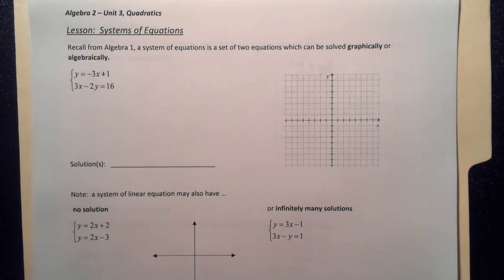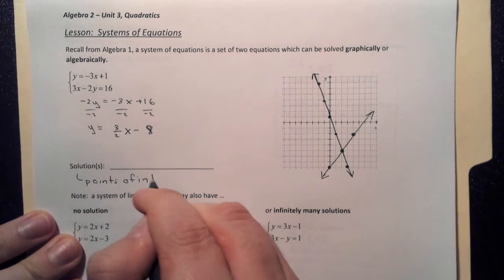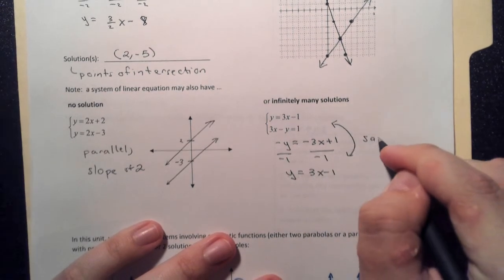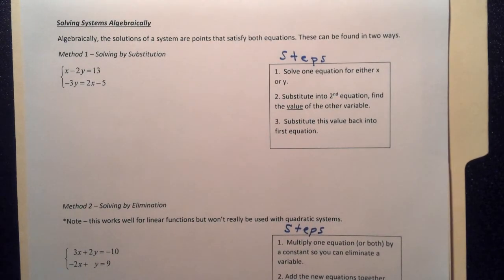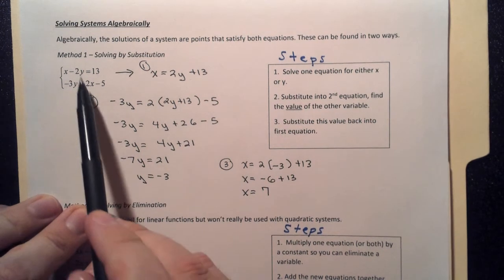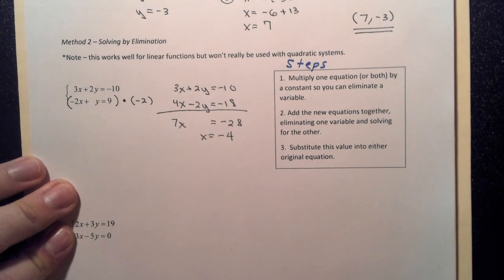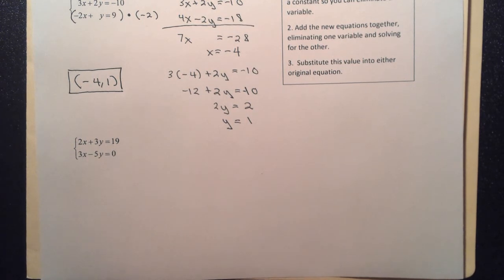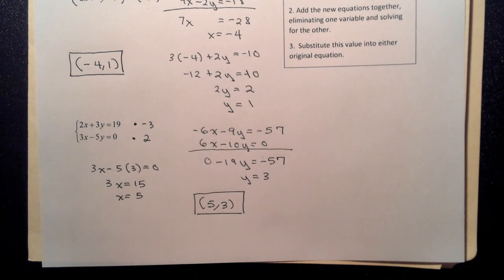Review of Linear Systems